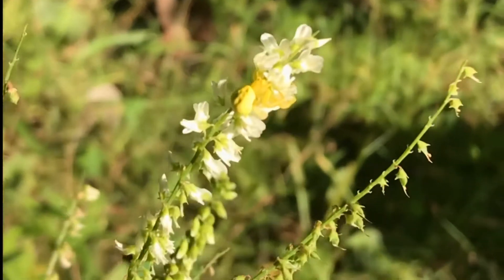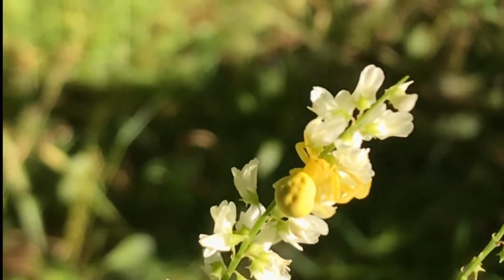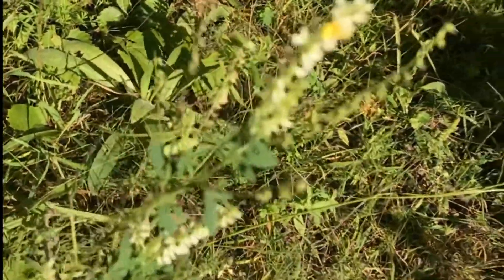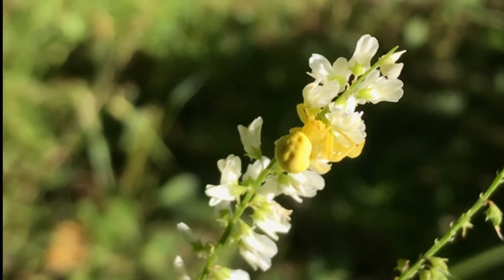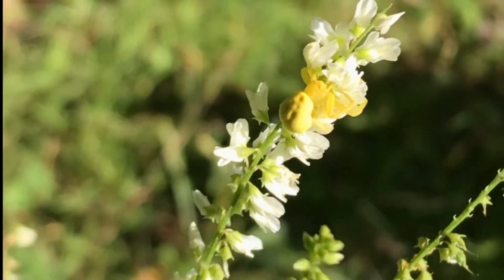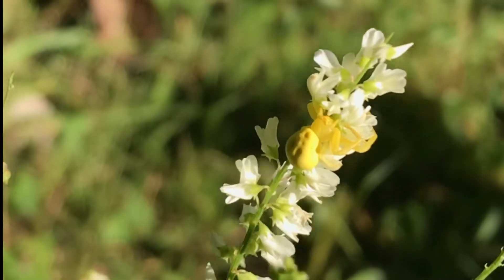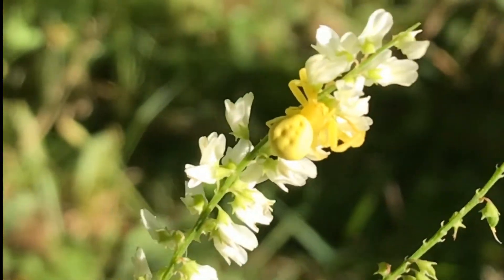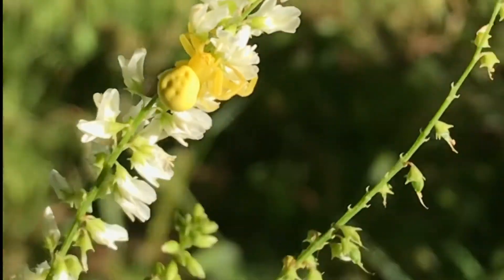Goldenrod Crab Spider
Cool close up + information on the Goldenrod Crab Spider!